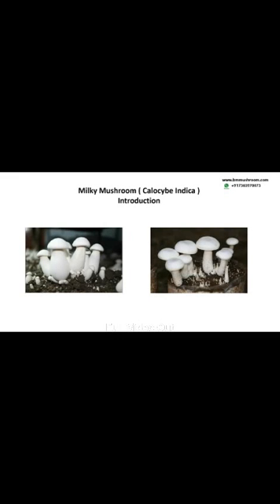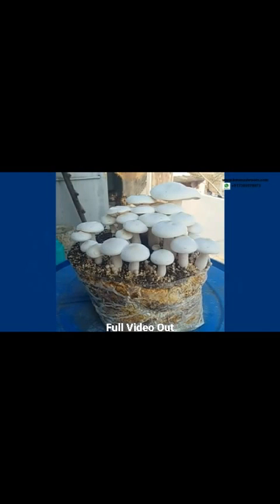Learn Milky Mushroom Cultivation (Calocybe Indica)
Milky mushroom is a delicious species of mushroom suitable for warm and humid weather.
Cultivation of this mushroom is possible in home as well as large commercial farm.To learn complete details watch the video. This is a part 1 of the series . There will be several parts of this series where you will learn every thing about milky mushroom cultivation.